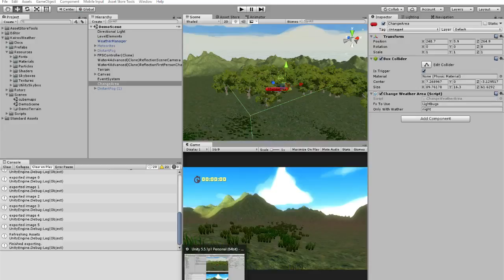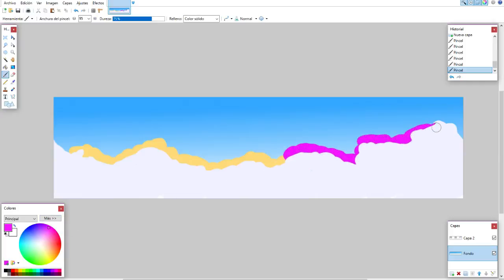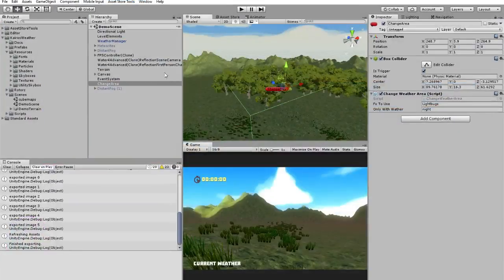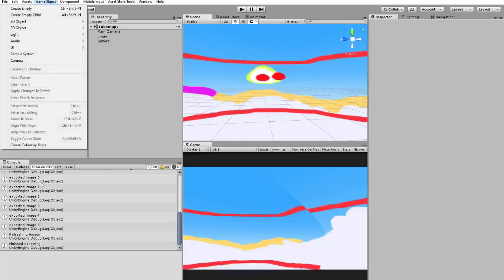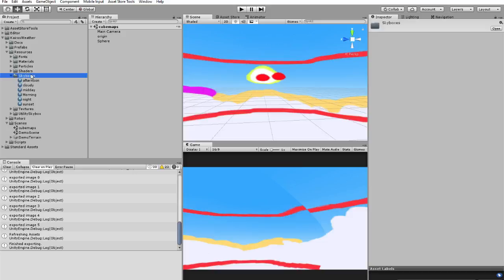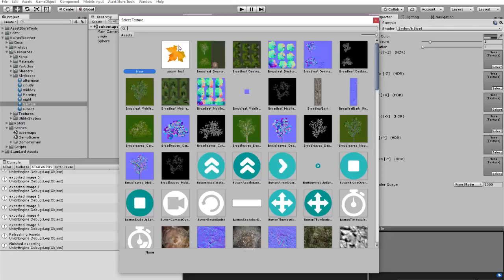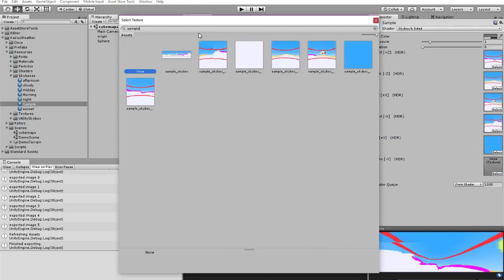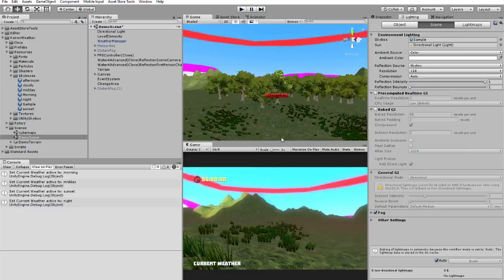Creating a skybox from handpainted texture in Unity3D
Here I show you how to use Kairos Weather System pack to create a skybox texture set from just a texture. As you know if you manually create this textures you can get some weird seams.

cubemaps from textures.